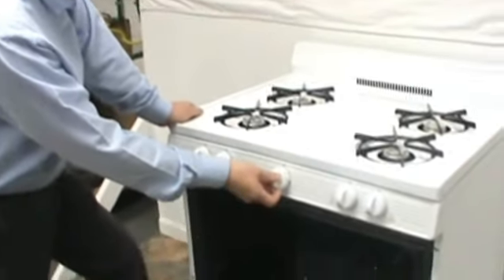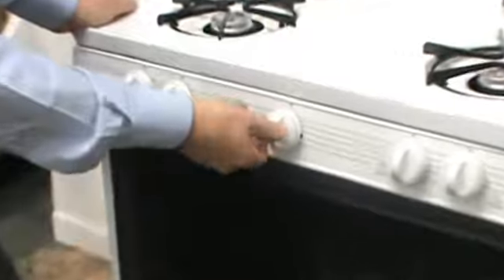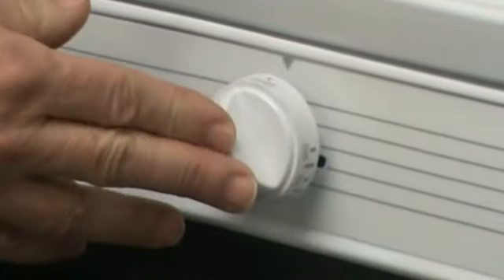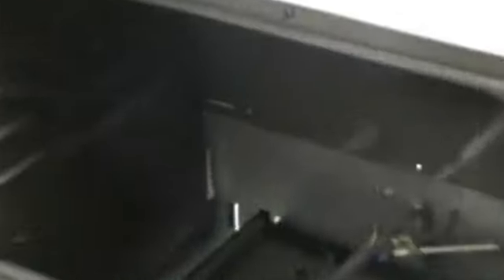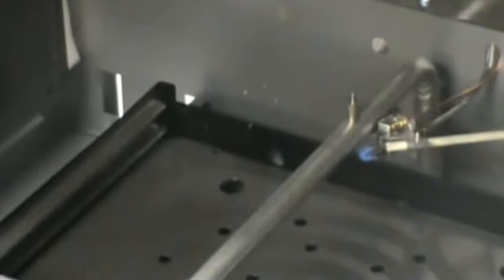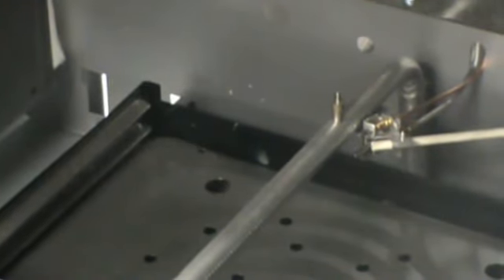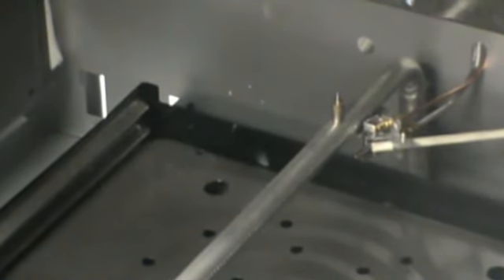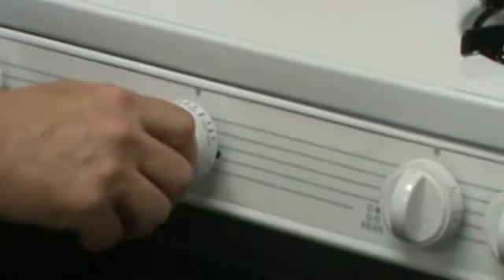2 - Oven Control Safety Features